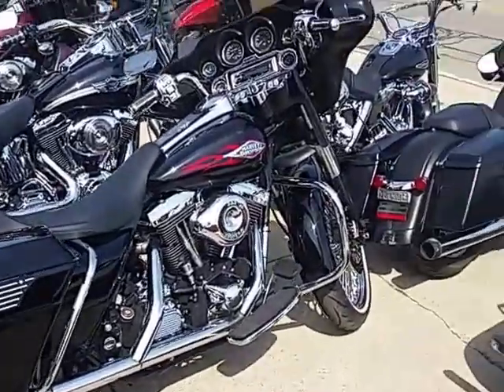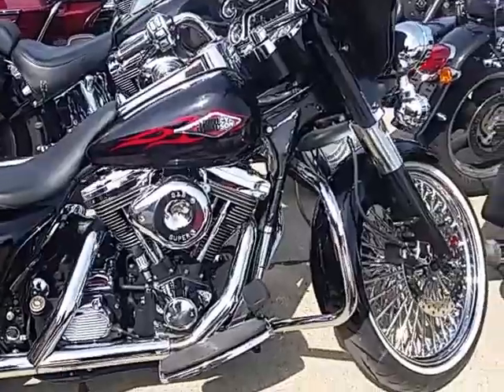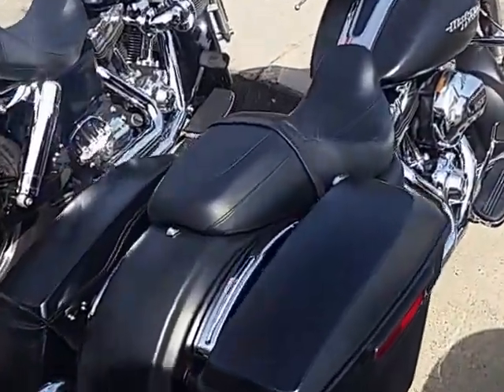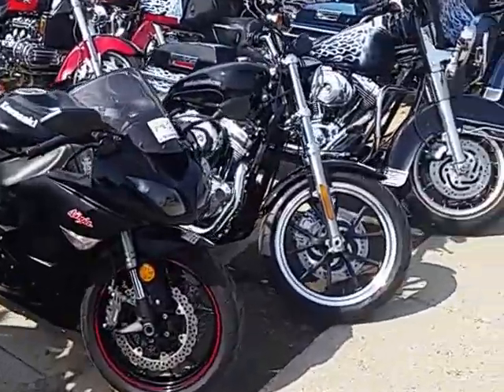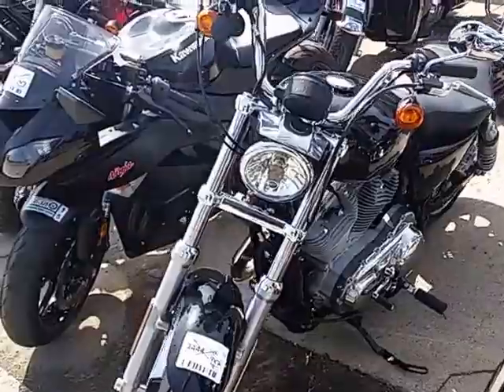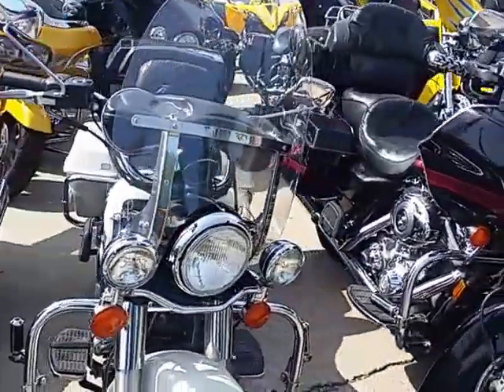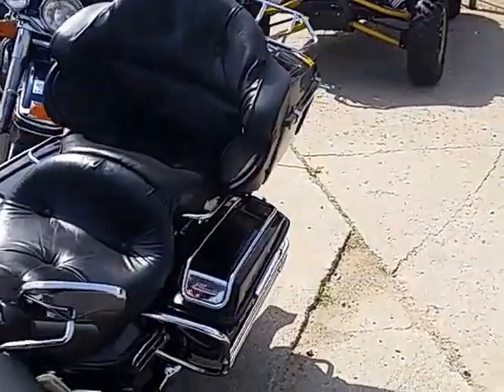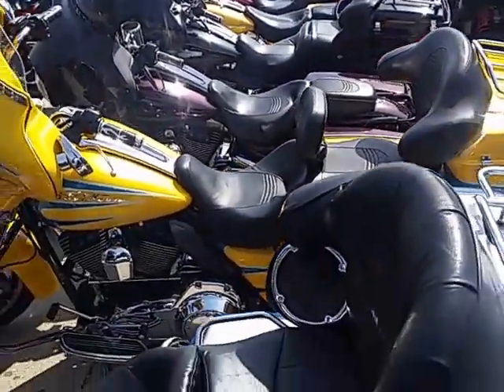Harley Davidson street glide road glide Electra glide APPROVAL POWER SPORTS! !!!!!!